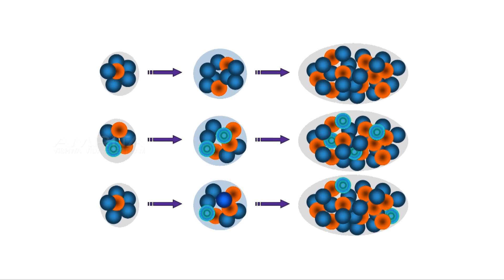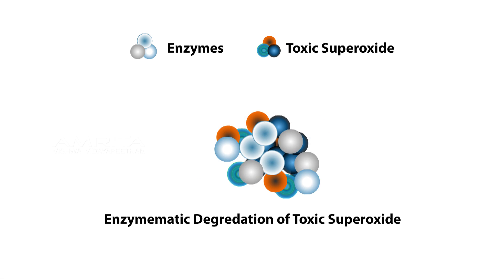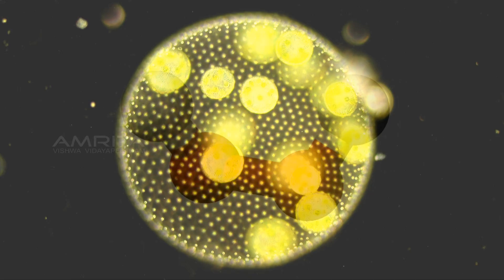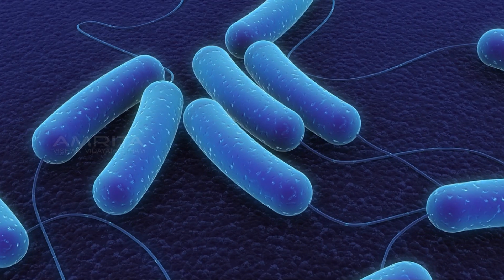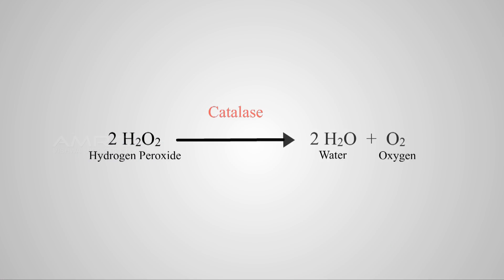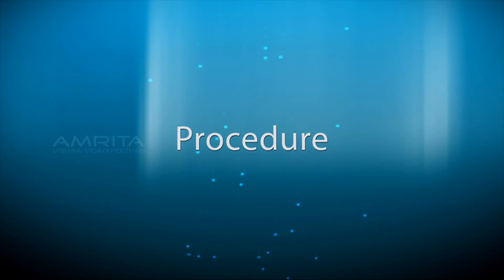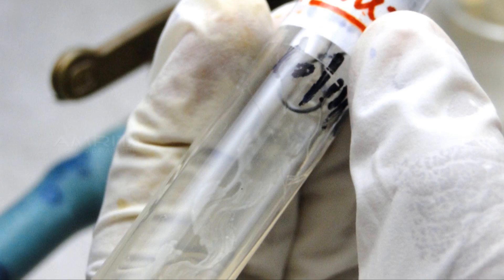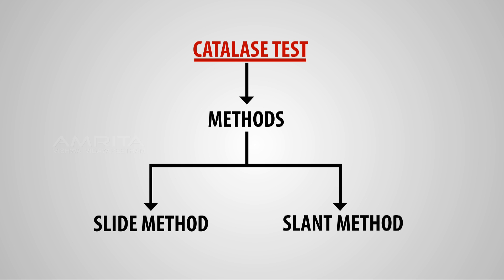Catalase Test - Amrita University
Catalase is a common enzyme found in nearly all living organisms that are exposed to oxygen. During aerobic respiration, microorganisms produce hydrogen peroxide and, in some cases, an extremely toxic superoxide. Accumulation of these substances will result in death of the organism unless they can be enzymatically degraded. Organisms capable of producing catalase, rapidly degrade hydrogen peroxide to oxygen and water.